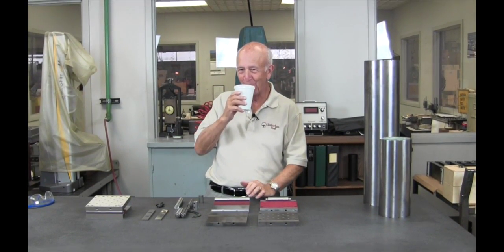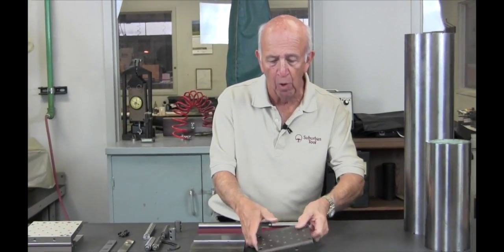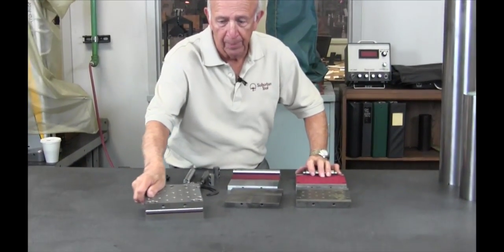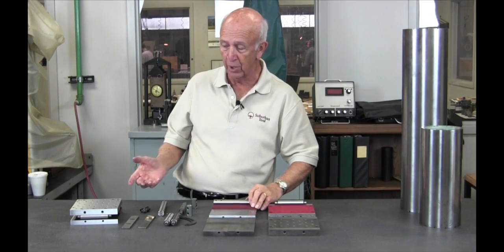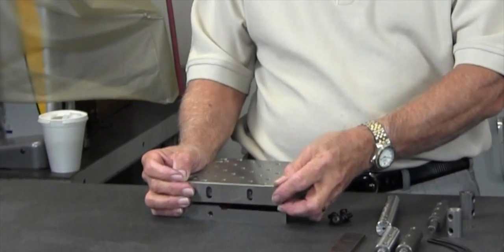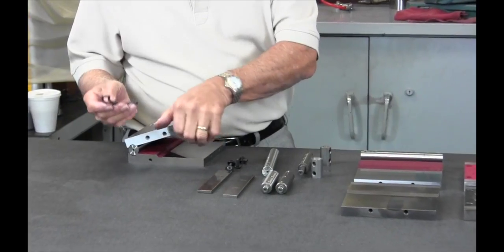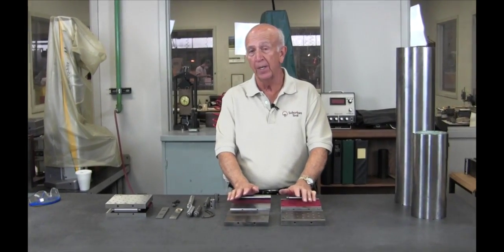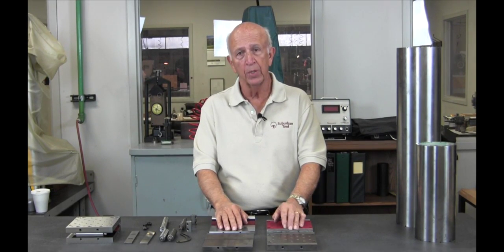How to Build a Suburban Tool Sine Plate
Don Bailey gives an inside look into a Suburban Tool Sine Plate.